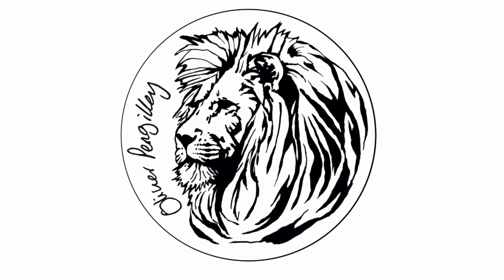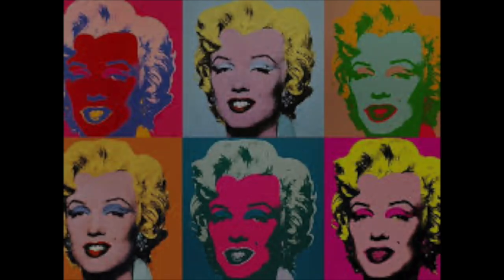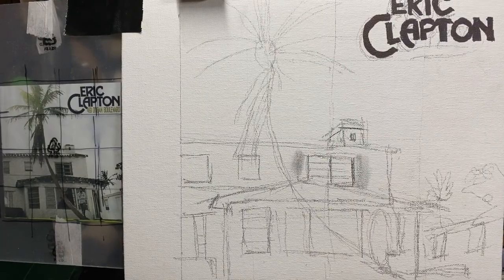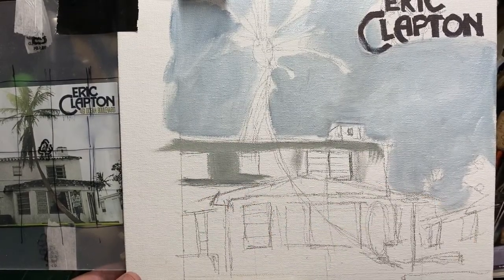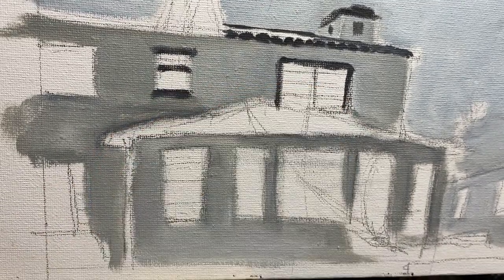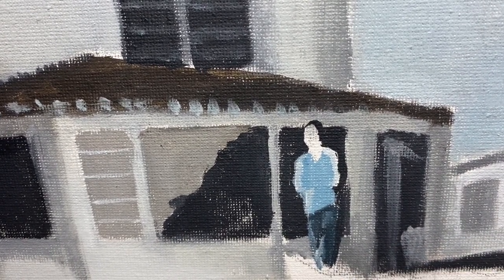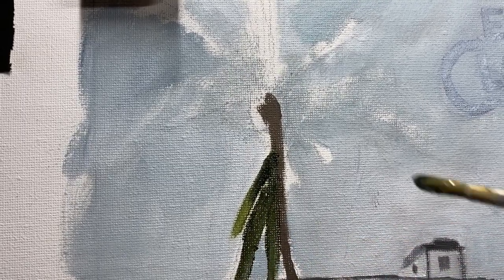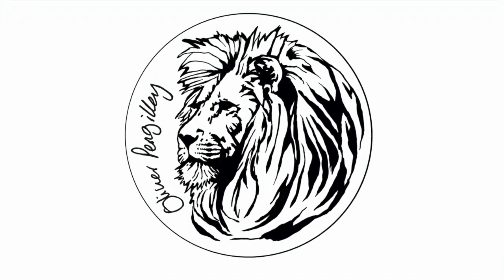Stay in Stay safe 15 painting an album cover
Pic your fav album cover, then pic an artist of art movement and copy the album in the style of the artist or art style. :) have fun.